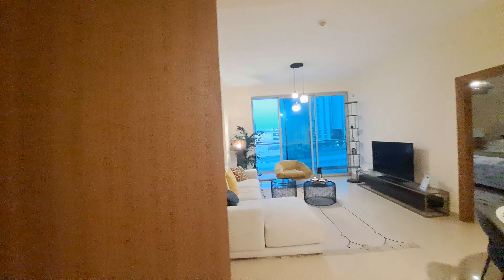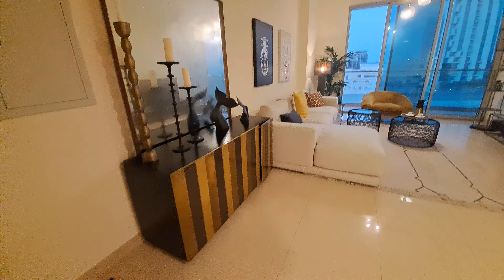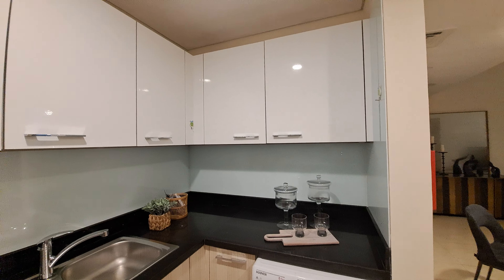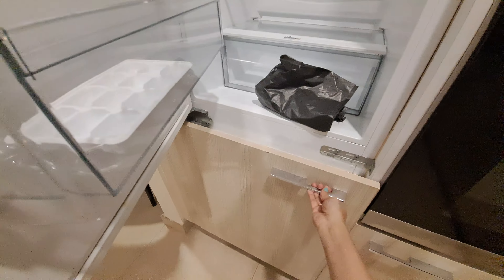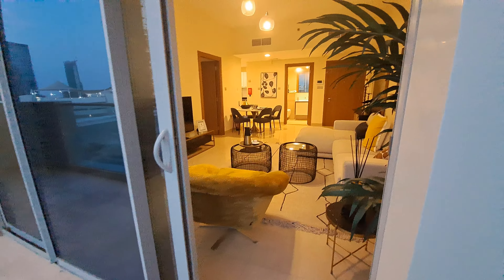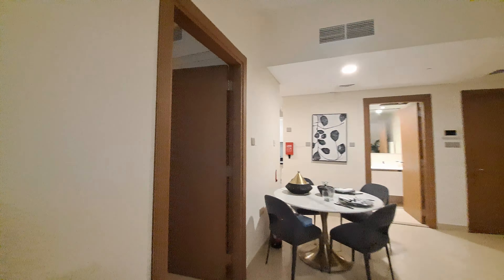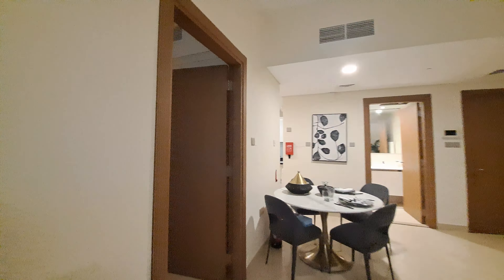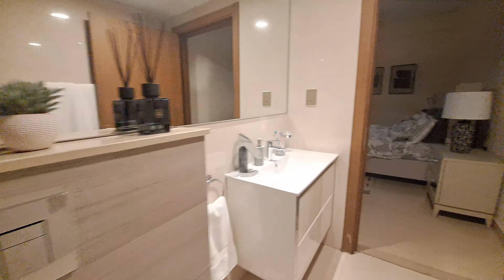Oasis 405 1br furnished apt